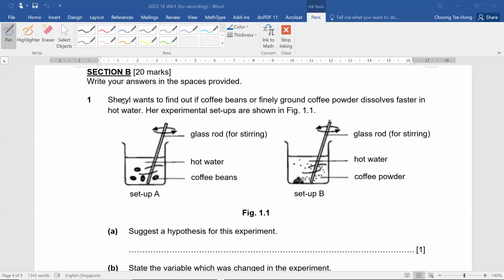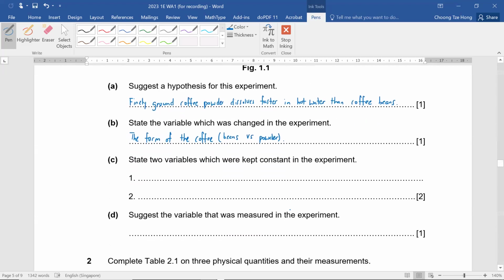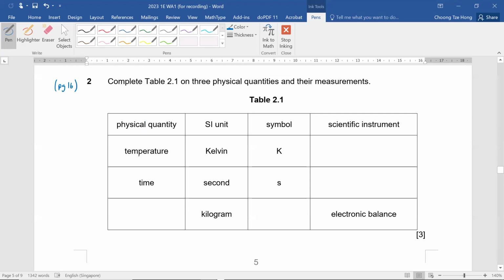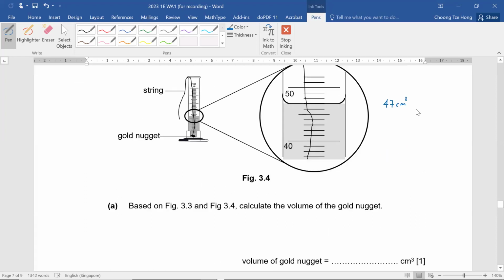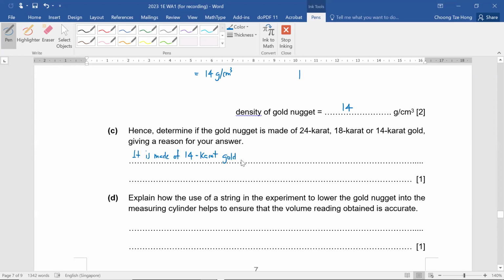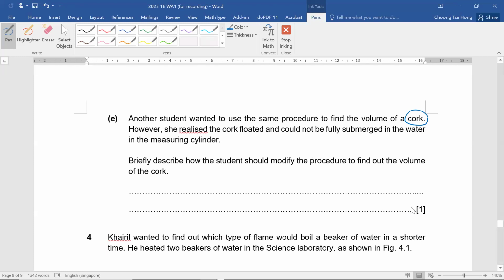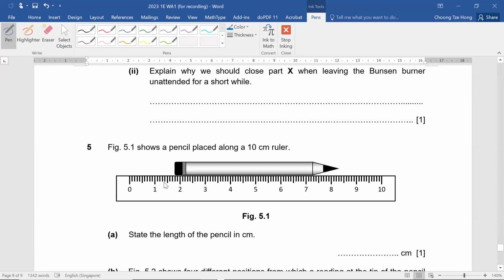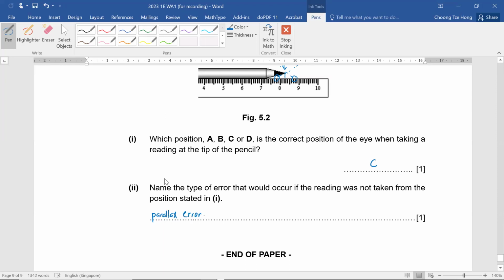𝐉𝐘𝐒𝐒 𝐒𝐞𝐜𝐨𝐧𝐝𝐚𝐫𝐲 𝐎𝐧𝐞 𝐆𝟑 𝐖𝐀𝟏 𝟐𝟎𝟐𝟑 𝐒𝐞𝐜𝐭𝐢𝐨𝐧 𝐁 [𝐒𝐜𝐢𝐞𝐧𝐜𝐞]